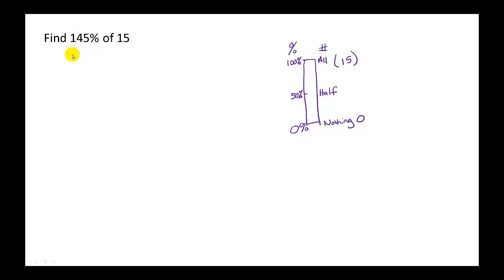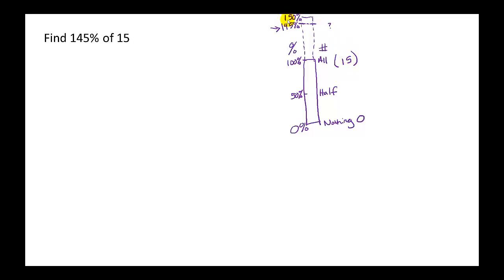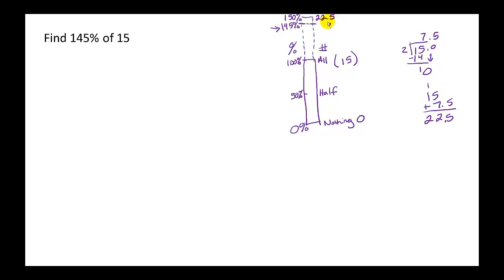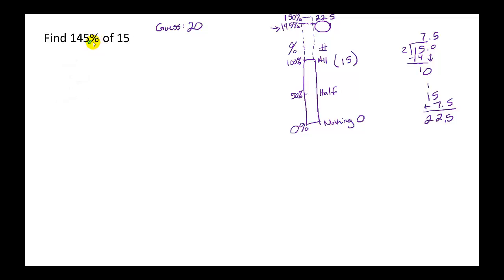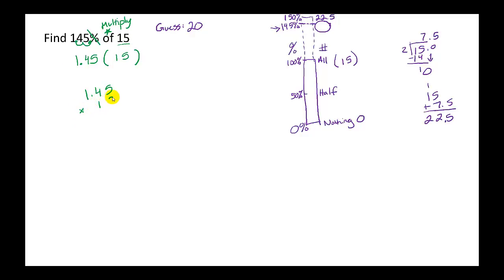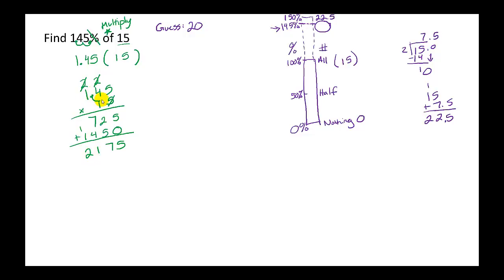Part of a Number: 145% of 15